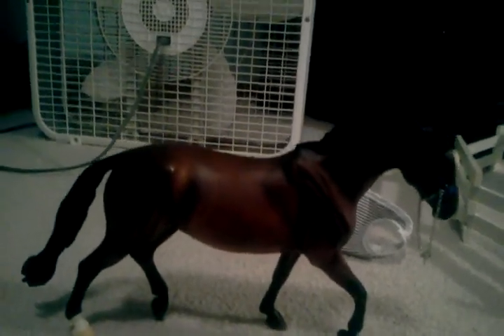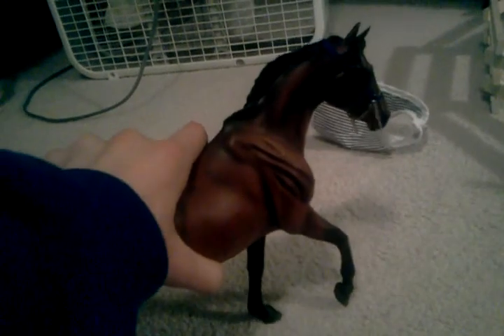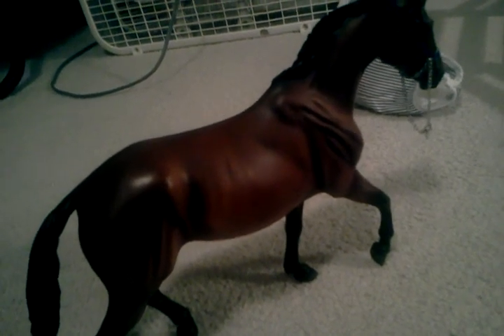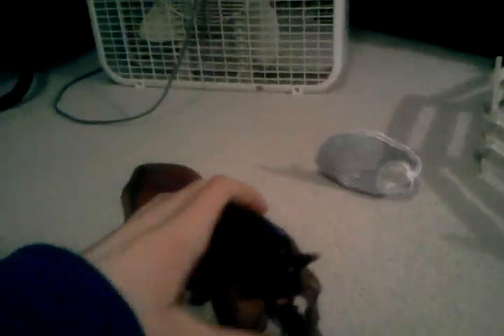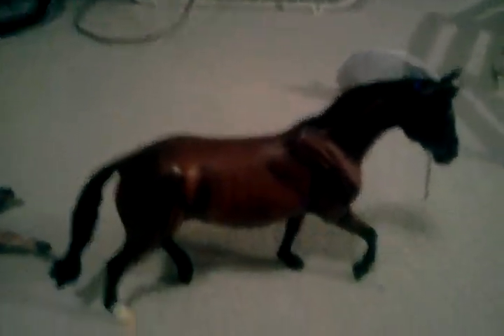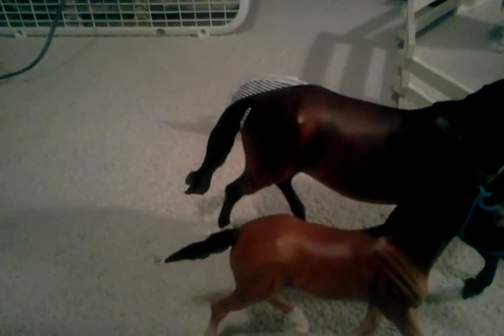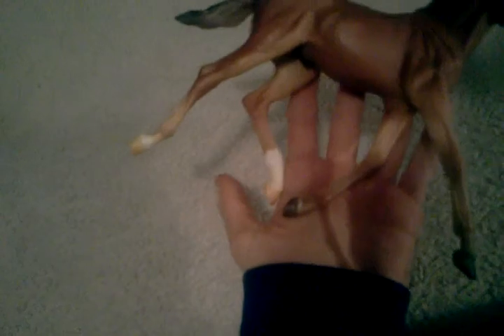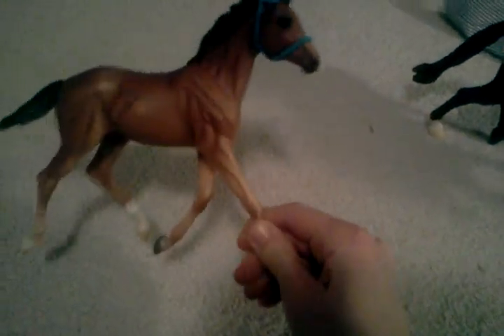For breyercrazi4sure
Yep i hope u like. 2-3 stallion points u pick thanks!!